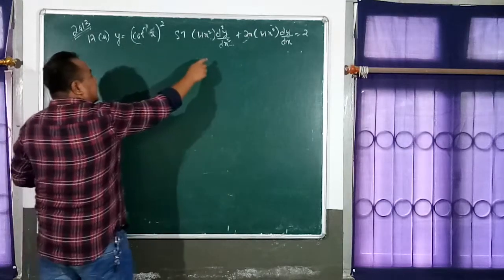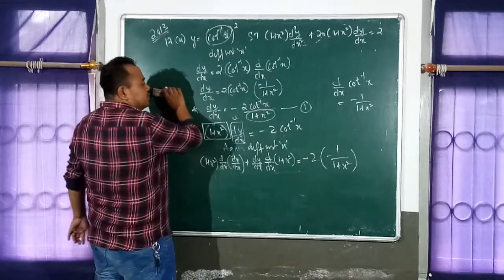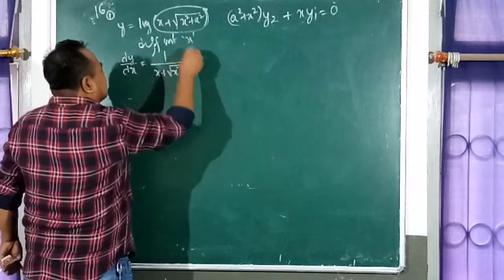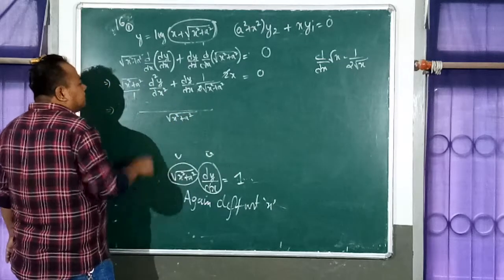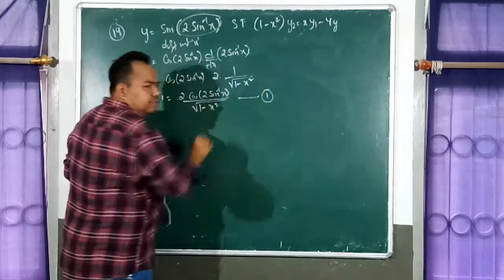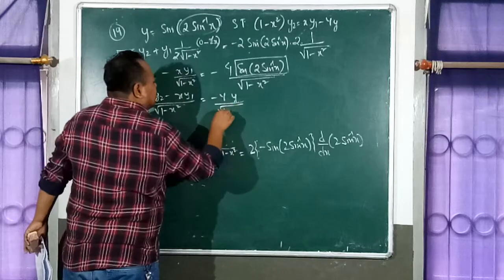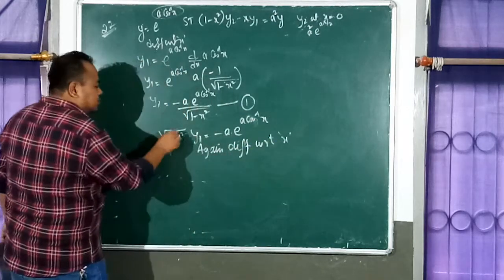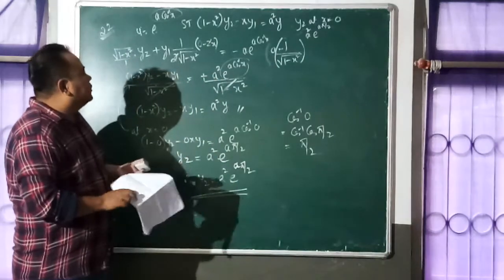12 Mathematics chapter 07- differentiation, second order derivative